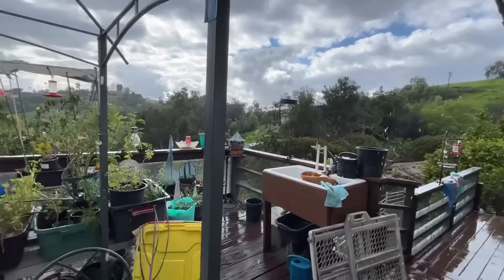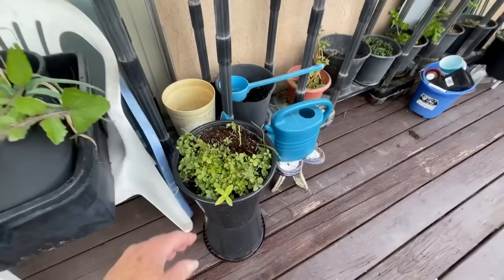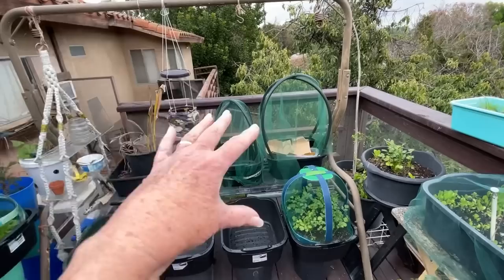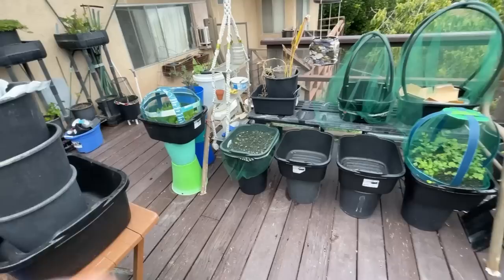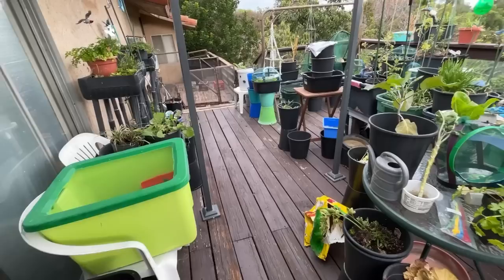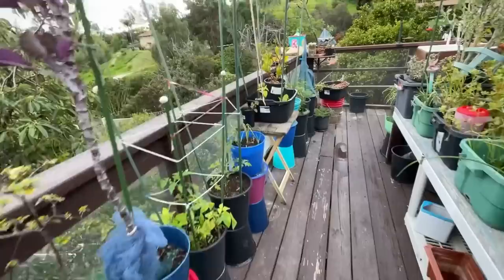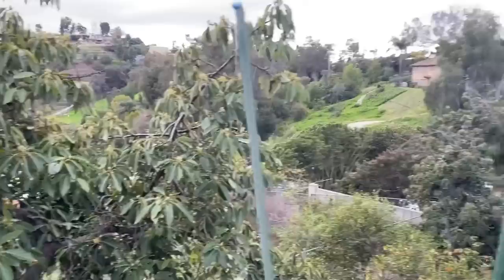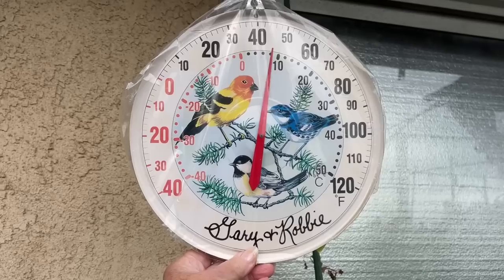Small Space Vegetable Garden TIPS How to Grow Grocery Food on Terrace Patio Deck Container Gardening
Here is How to Grow Your Groceries CHEAP and EASY on Patio Deck Garden tips and ideas; we will be growing food in flower pots, dishpans, totes, buckets, containers or garden. Container Gardening on a small patio deck growing herbs, tomatoes, garlic chives, onions, tomatillos, Parsley, Purslane, lettuce, cabbage and more vegetables.

TIPS Creating a Grocery Store Food Garden in Small Space Terrace Deck Patio Container Gardening